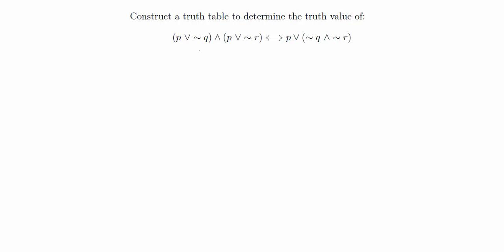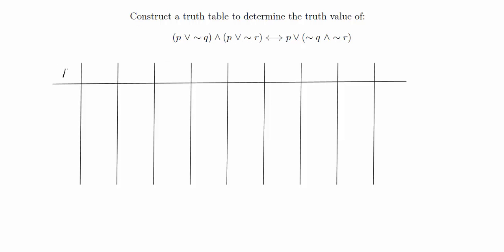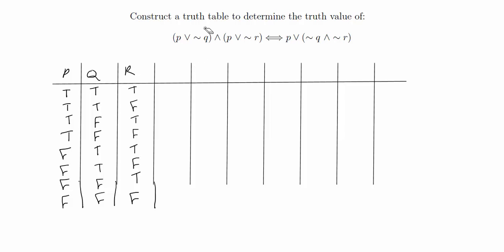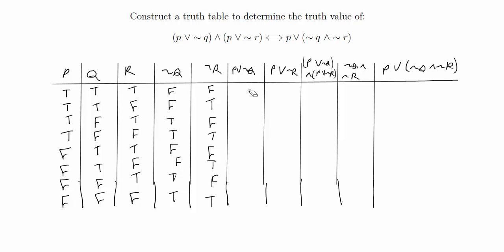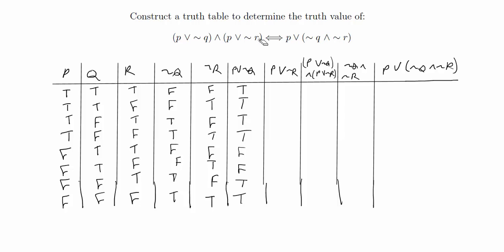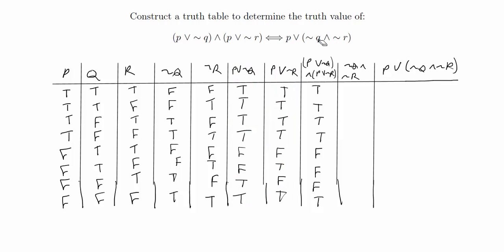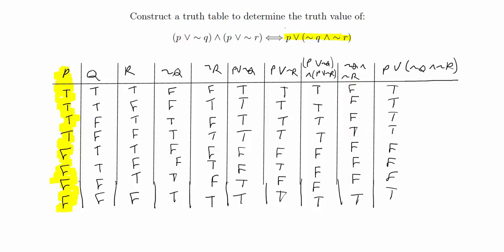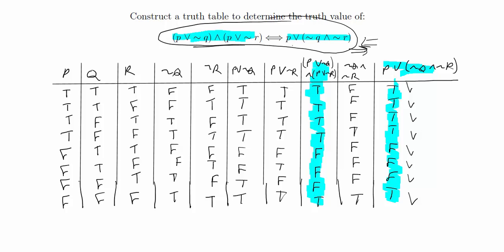Truth Tables | Testing Logical Equivalence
Using a truth table to test the logical equivalence of two statements.